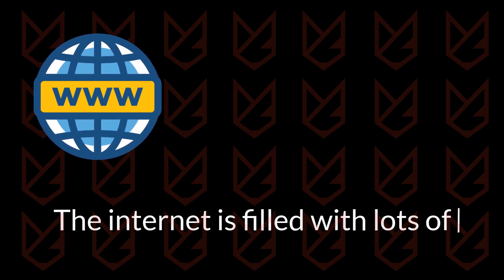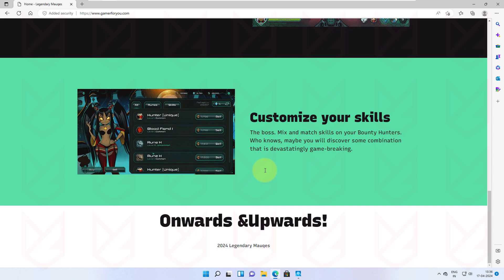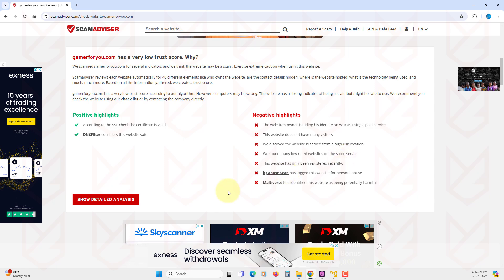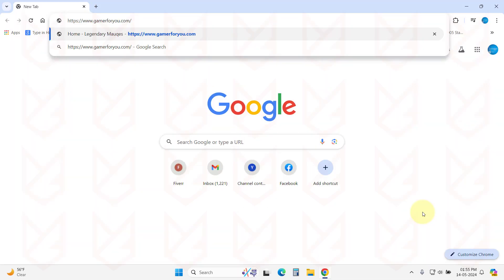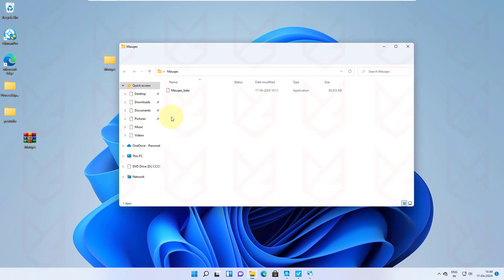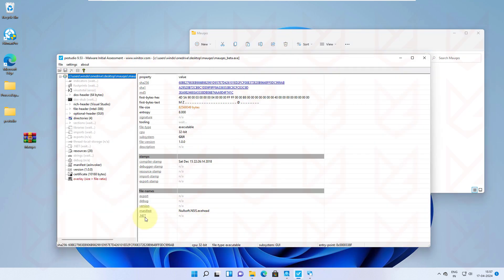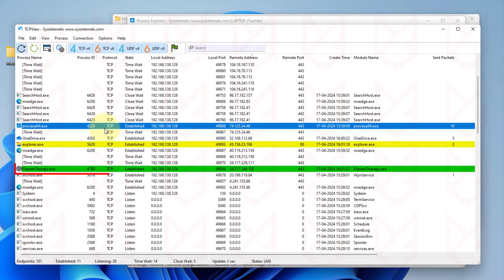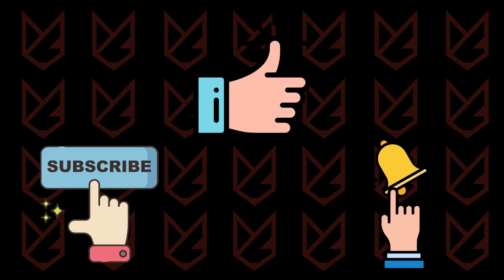Basic Cybersecurity Skills everyone should have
Cybersecurity skills everyone needs to know. The Internet is filled with fraud and malicious content. You can’t be sure which site or program is safe to run on your PC. In this video, you are going to see live examples of how you can identify scam websites and malware with a few simple tools. After completing the whole video, you will have the basic cyber security skills that everyone should have.

0:00 Intro
0:28 Identifying Scam Websites
2:37 Identifying Malicious Software